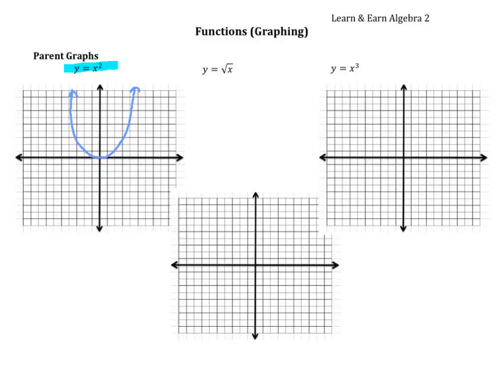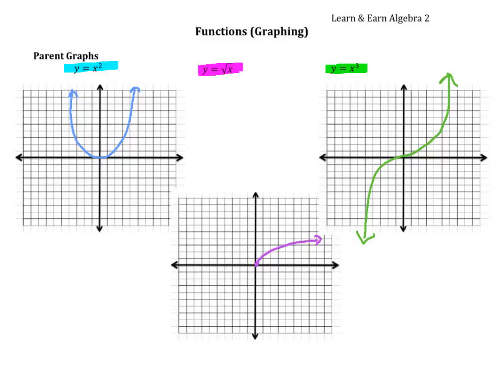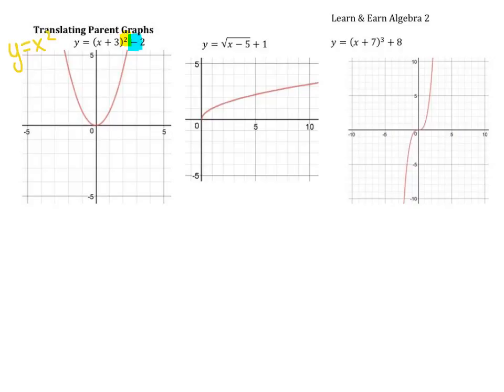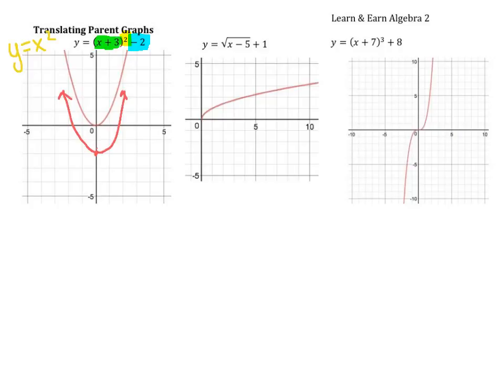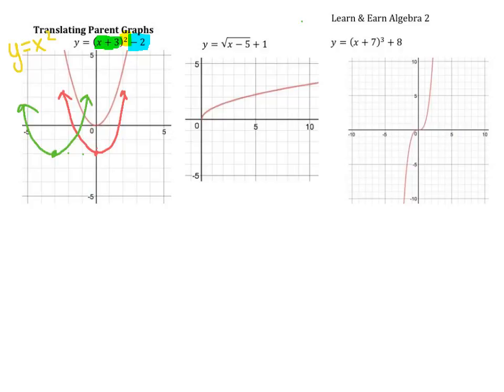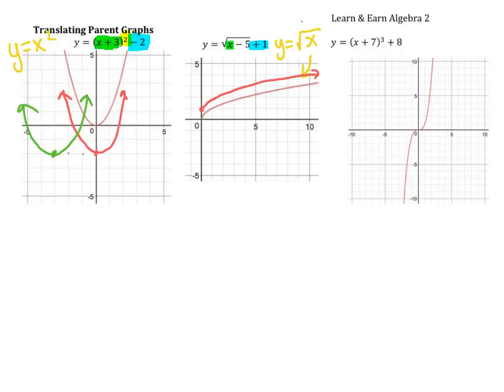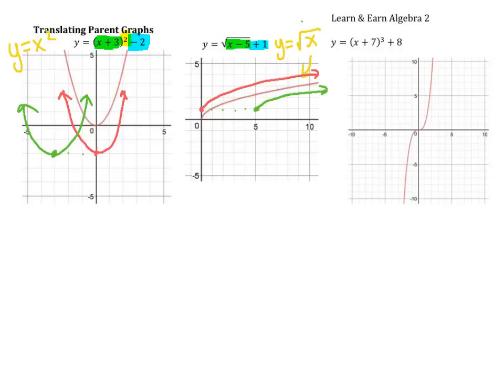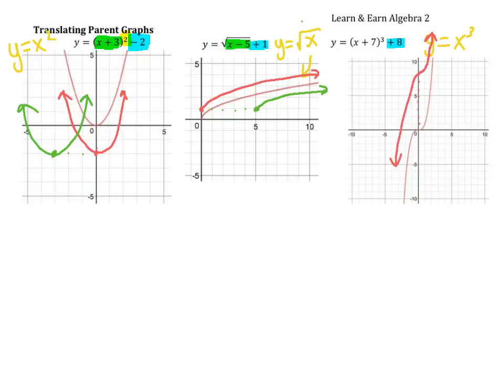Translating Parent Graphs